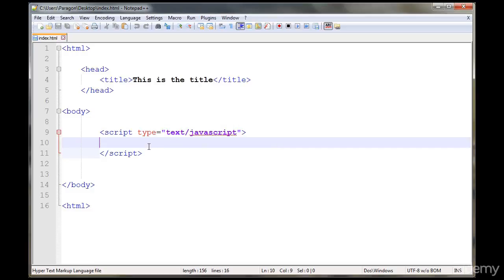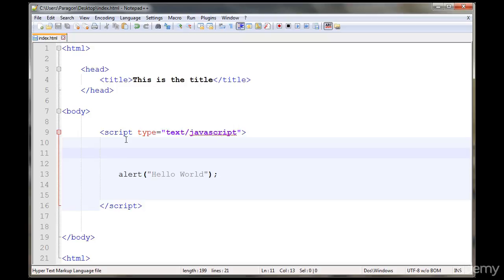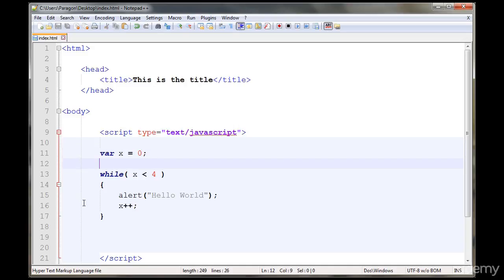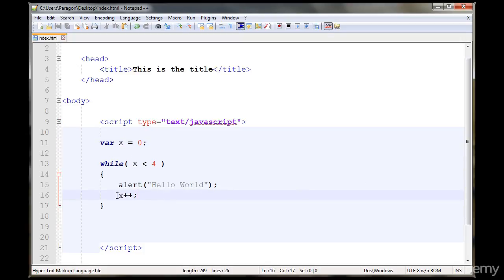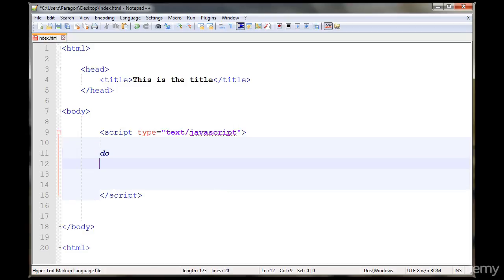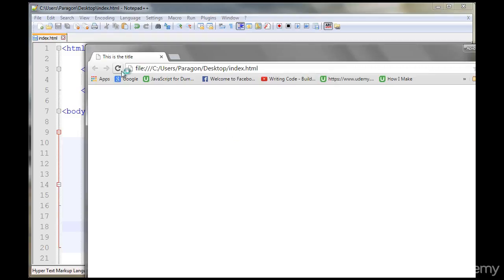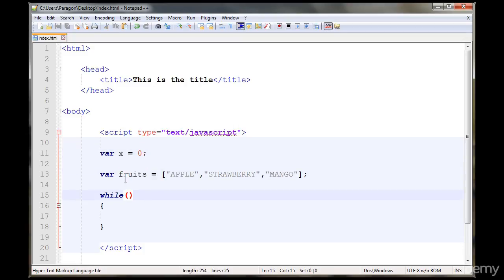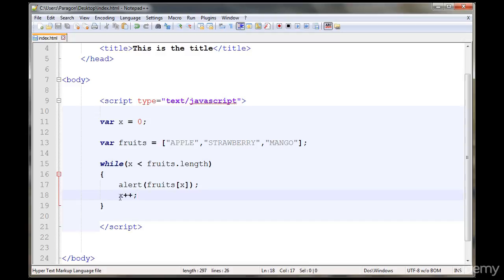JavaScript ~ 007 JavaScript Loops